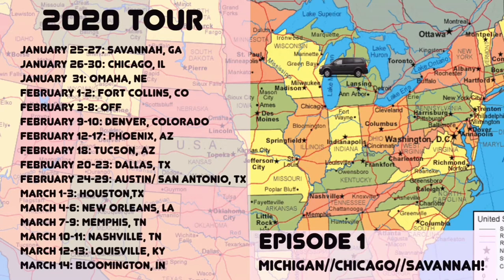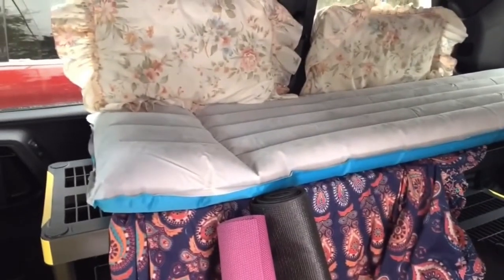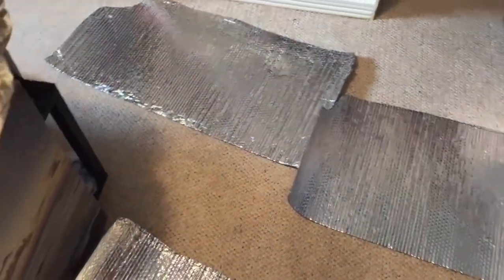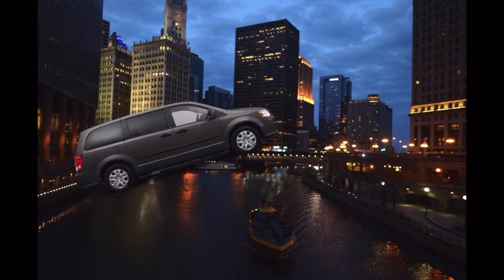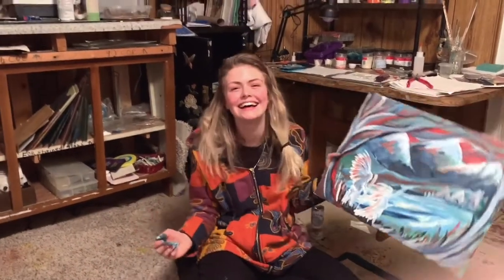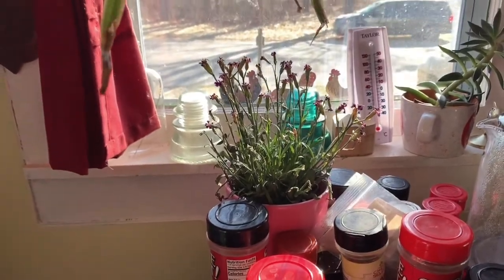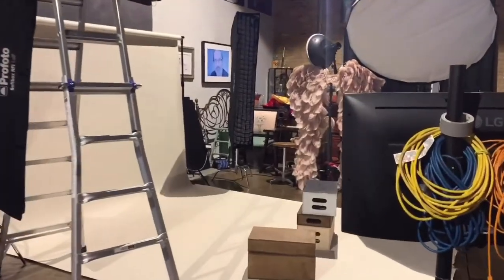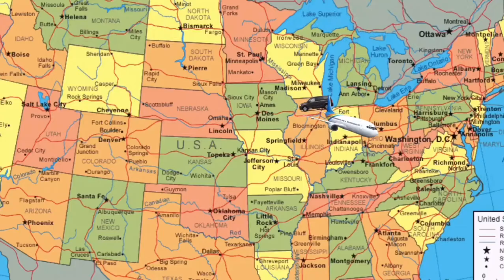Minivan Conversion: Travel Out West with Me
Join me along my tour out West- Episode one of many to come.